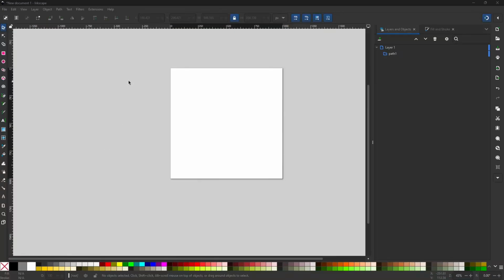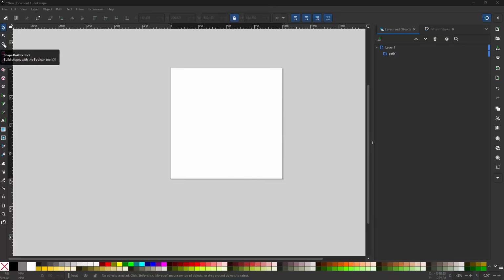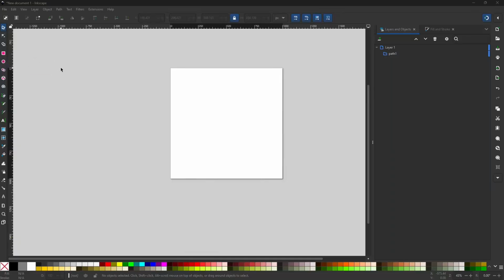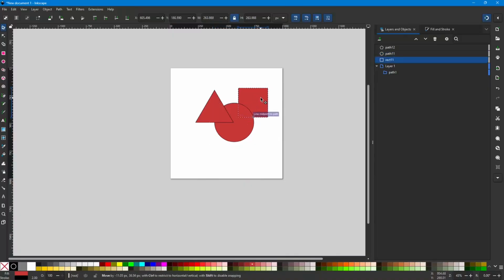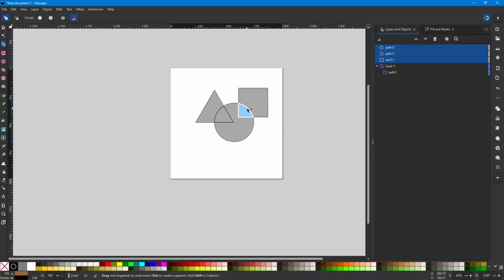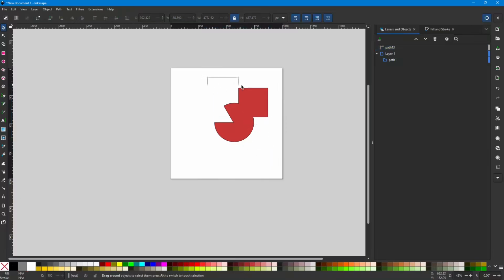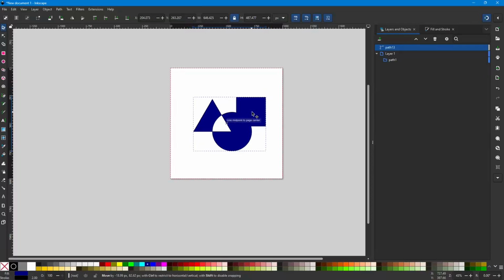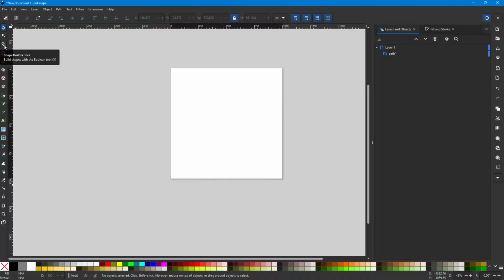Learn Inkscape: Using the Shape Builder Tool